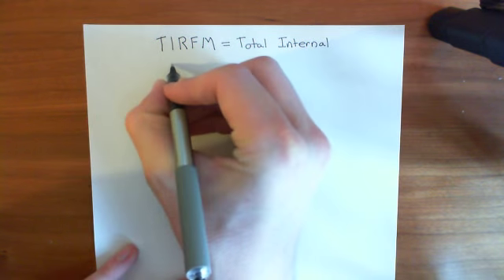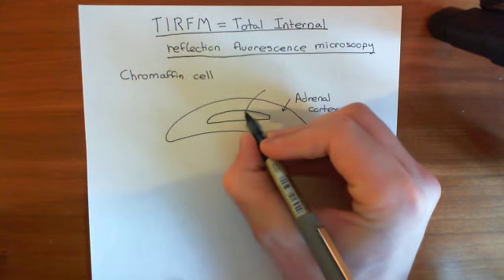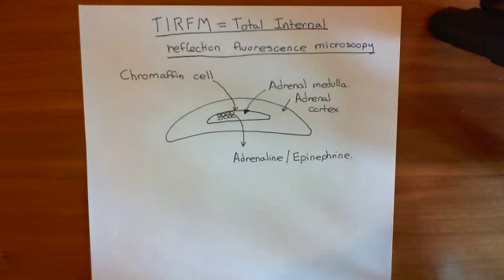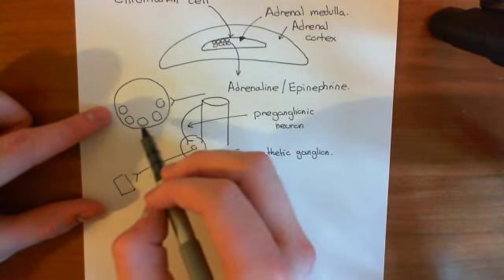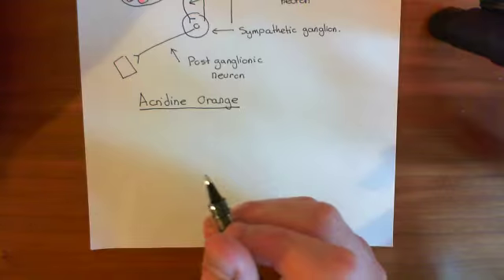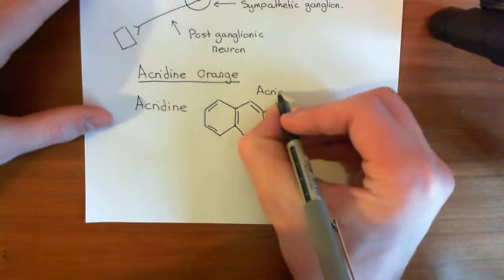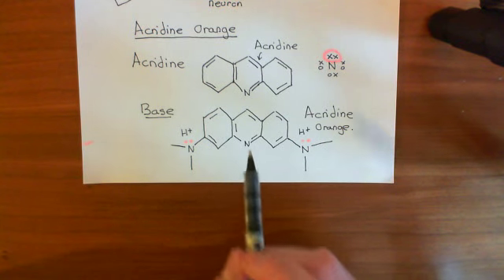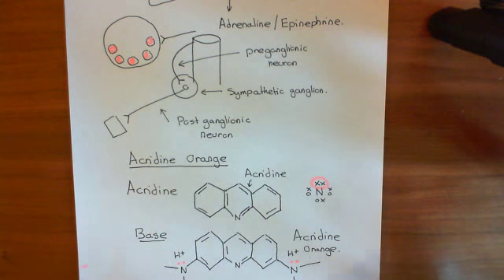Total Internal Reflection Fluorescence Microscopy Part 1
In this video we discuss the technique of total internal reflection fluorescence microscopy and how it can be used to image vesicle fusion.